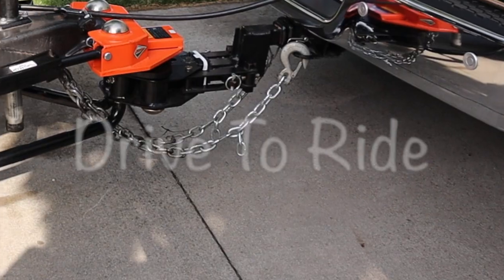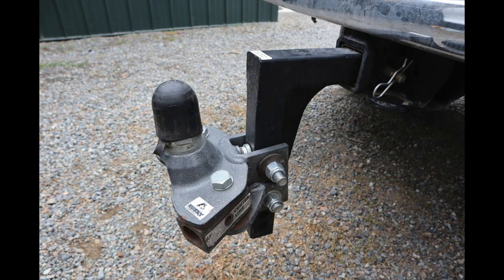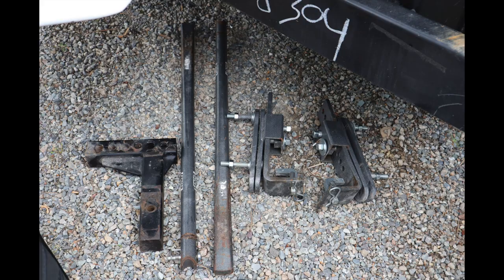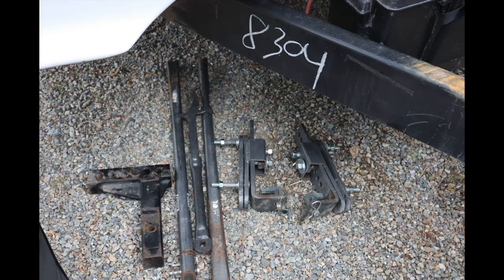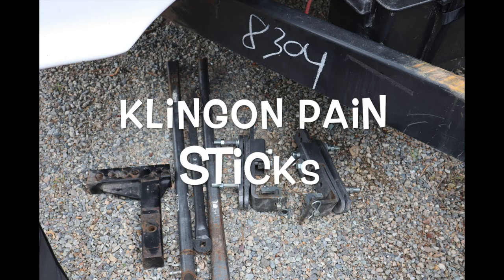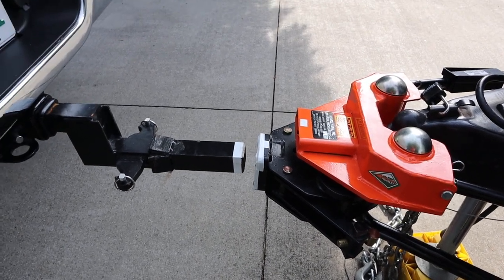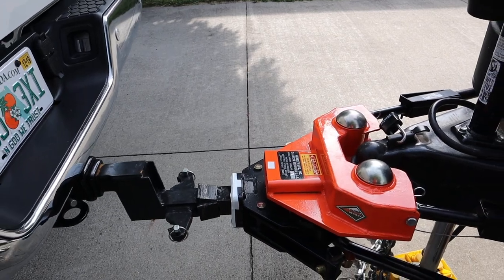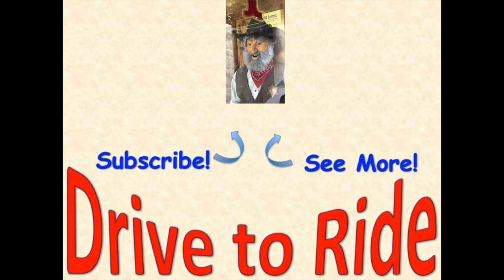Hensley Arrow Hitch - Why we bought it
The Hensley Hitch is probably 4x more expensive than a typical weight distributing, anti-sway hitch. Justifying that level of expense needs some serious value!  The Hensley Marketing Team put the hitch's ability to eliminate sway entirely as the key feature; but we never had a problem with sway! So why did we buy it?

In our case, we justified the purchase because the alternative was probably buying a 5th wheel camper. Here we discuss why we bought it, and what we think of it now, after a month of towing with it!